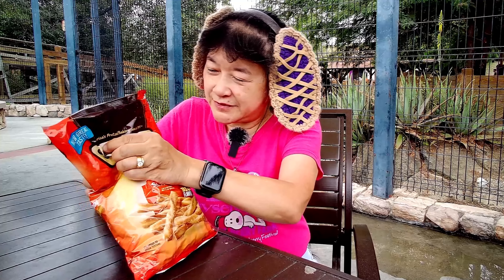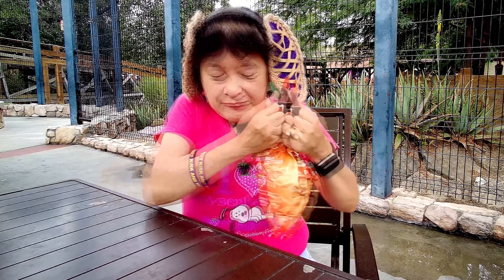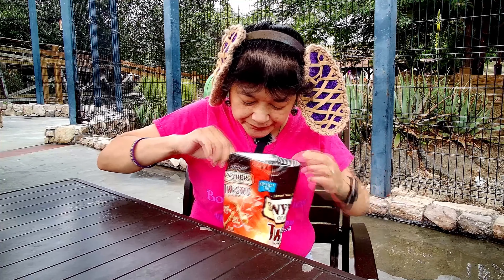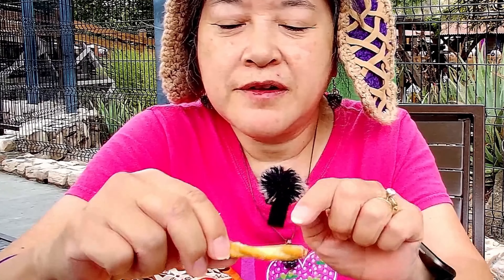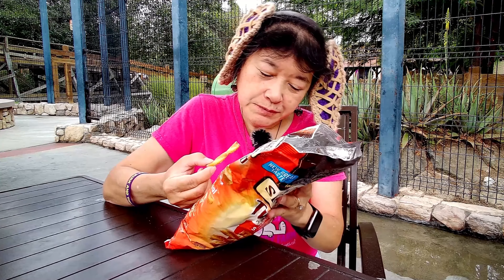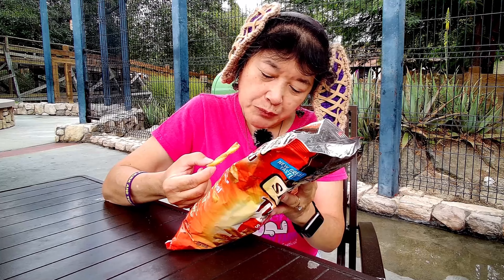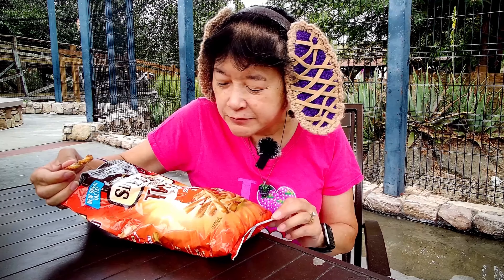Snyder's of Hanover Twisted Pretzel Sticks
This is a review by Megan's Mom on 8/22/21 (Sunday) of the Snyder's of Hanover Twisted Pretzel Sticks which we got at Walmart in Torrance, CA. The Snyder's of Hanover Twisted Pretzel Sticks were seasoned with a buttery blend of spices.
***Note: Knott's Berry Farm will be opening at a limited capacity to Season Passholders (California residents only) from May 6th - 20, 2021, to the general public (California residents only for now) from May 21, 2021, and to everyone from June 15, 2021. You must reserve your day online before you can come in. Masks must be worn by unvaccinated people.